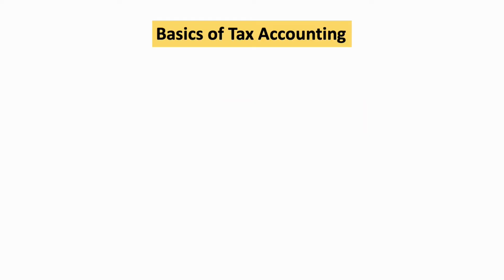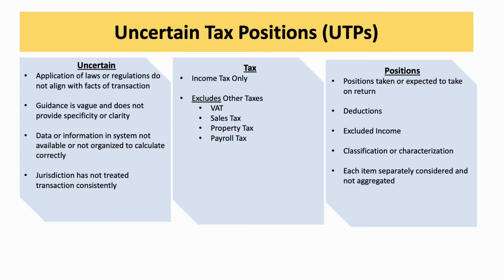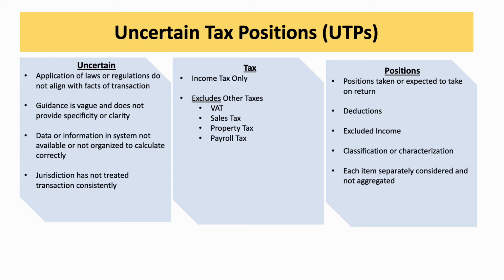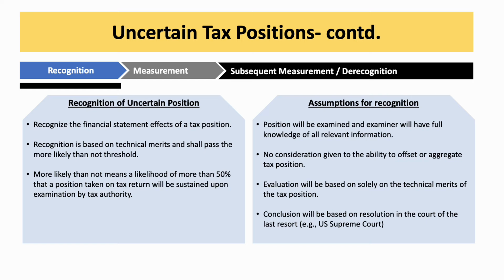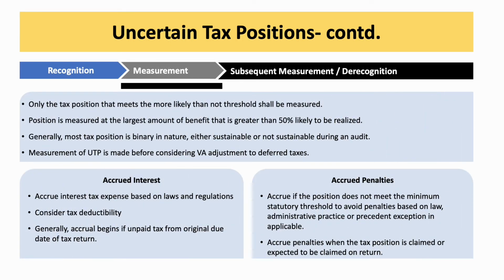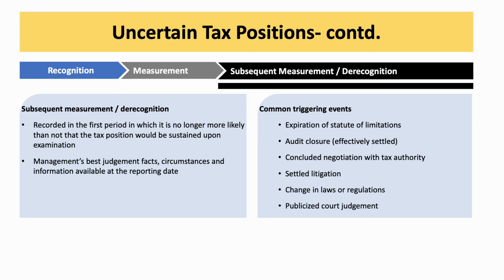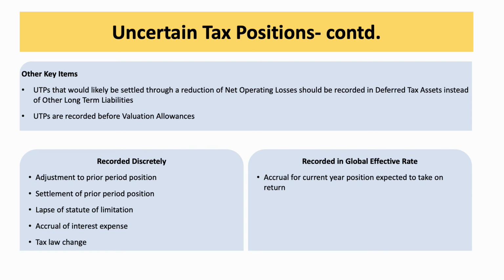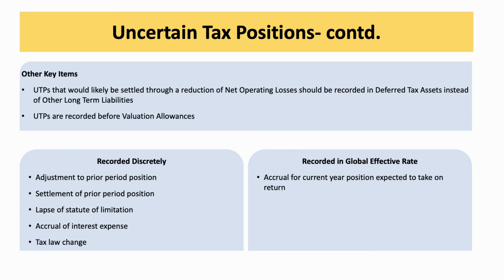Uncertain Tax Positions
Basic introduction to concepts of Uncertain Tax Positions